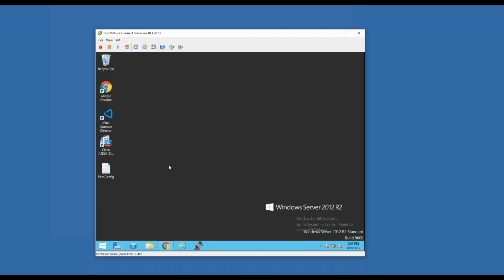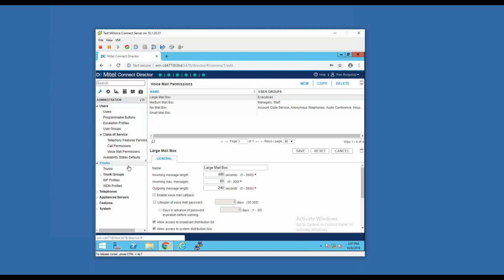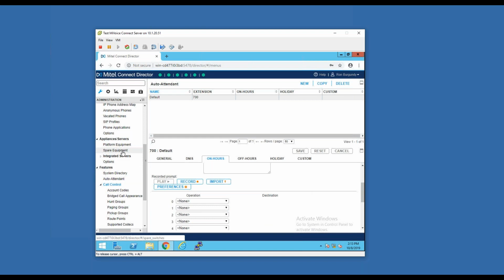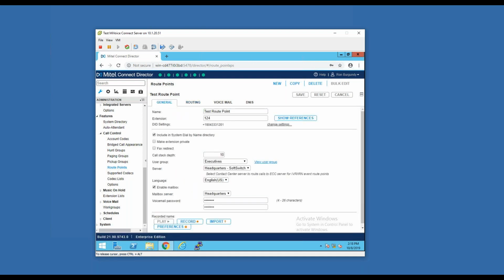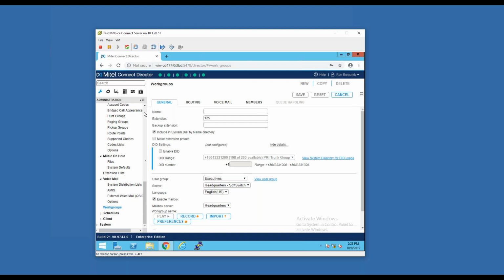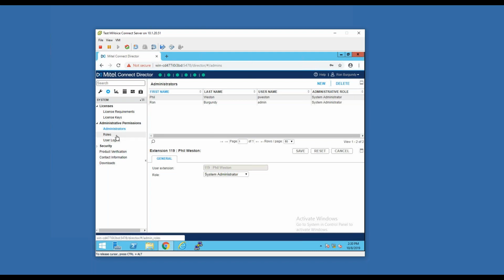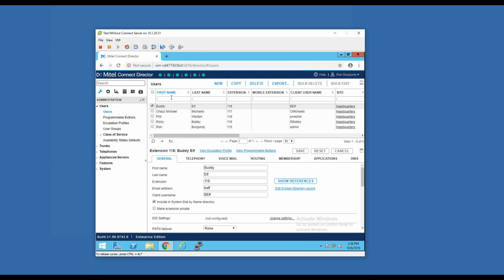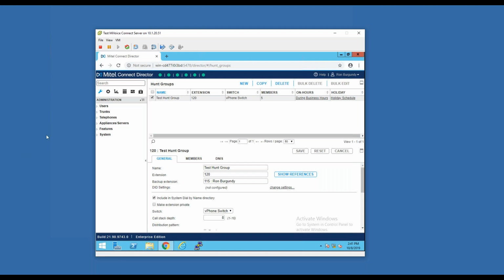MiVoice Connect Administrative Training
IPC's senior engineer takes you on an informative deep dive configuring, and maintaining your Mitel Director.

This is an older version of this webinar that has since been updated.